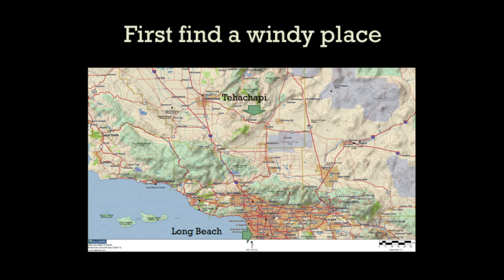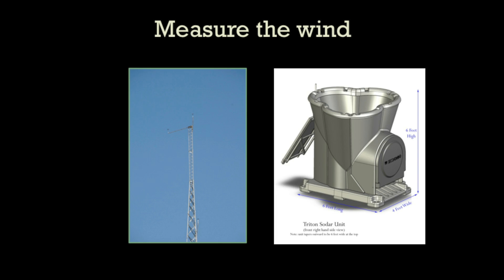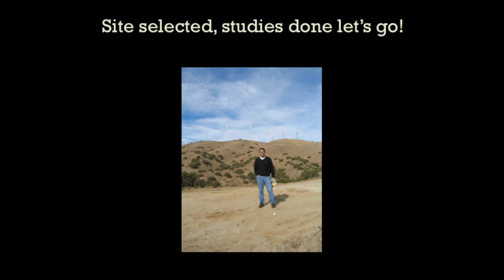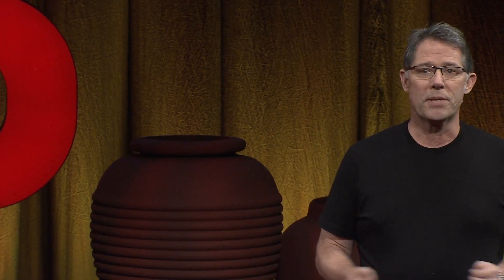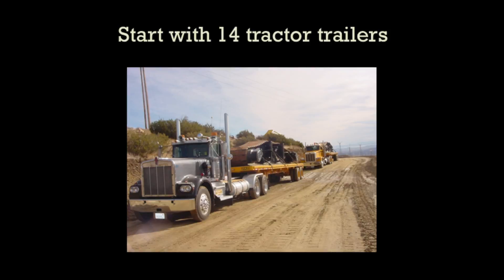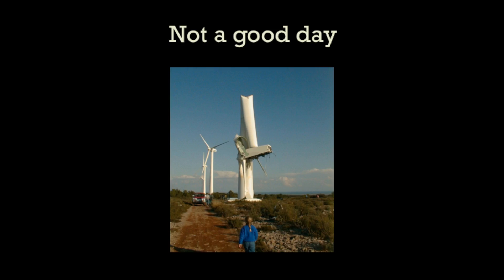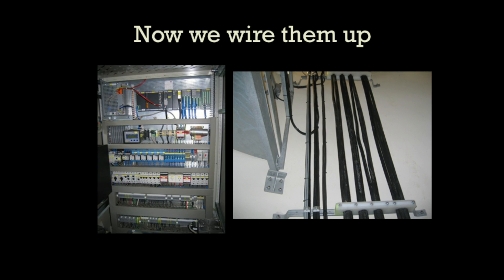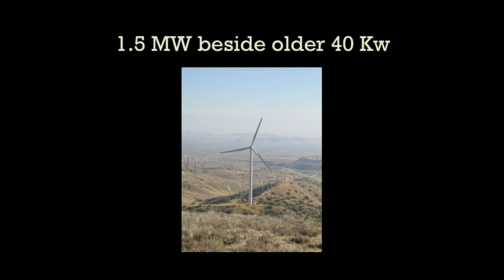How a windmill gets built | Brian O'Sullivan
Curious about how windmills are build? Well, look no further: Brian O’Sullivan breaks down the steps to how this efficient alternative-energy model is realized and the decisions that must be made.

Enjoy this unedited talk by Brian O'Sullivan.
Filmed at TED University 2011.